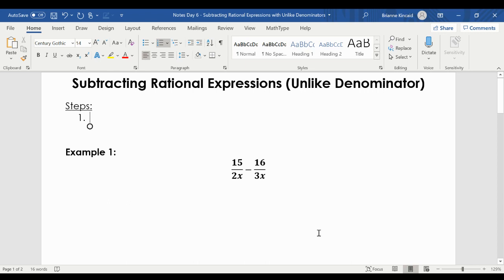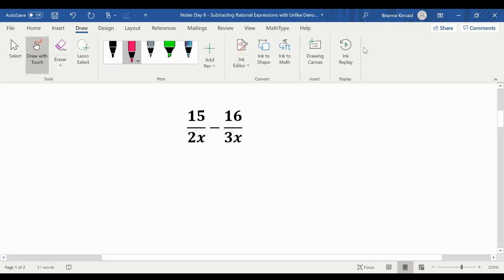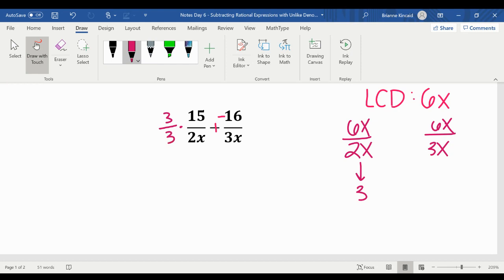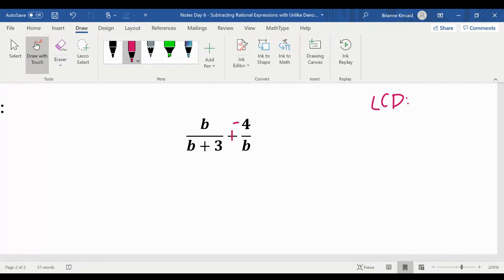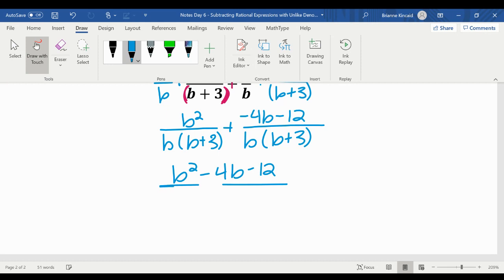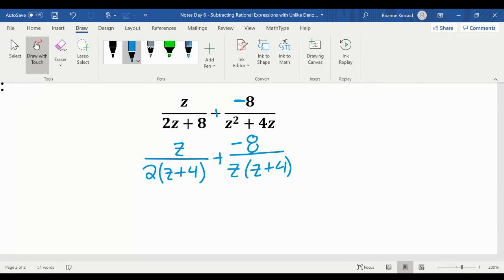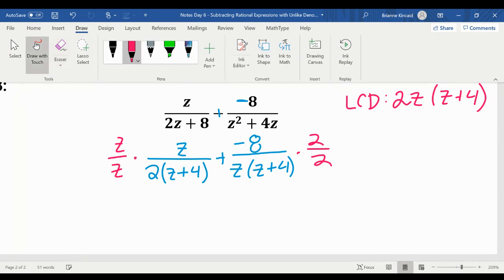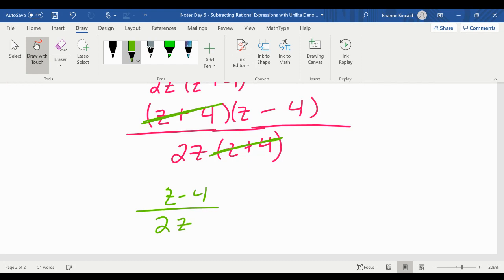Subtracting Rational Expressions with UNLIKE Denominators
Explanation and examples of subtracting rational expressions with unlike denominators.